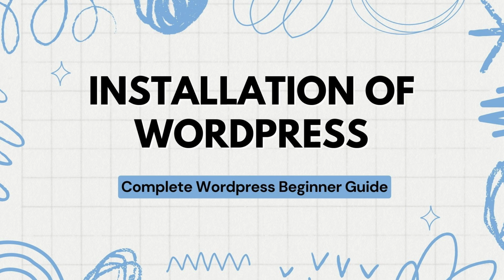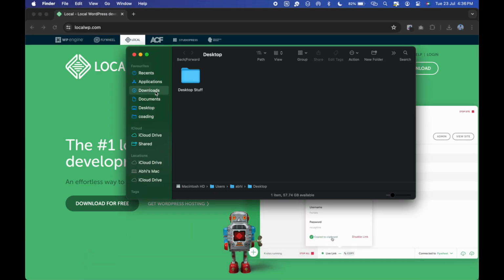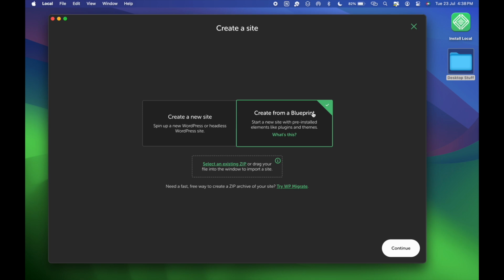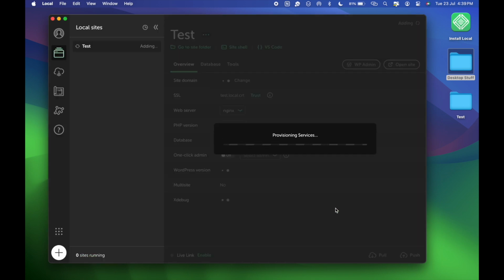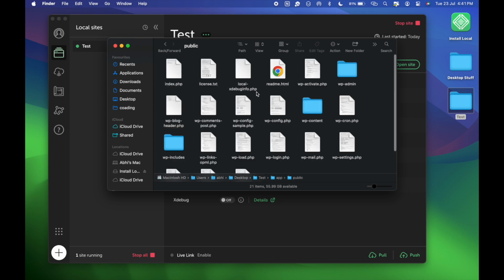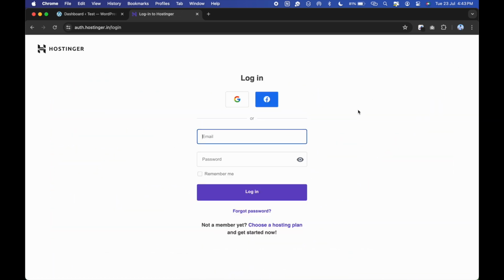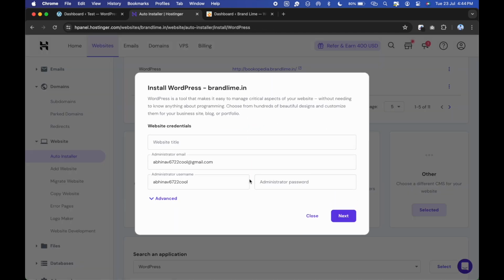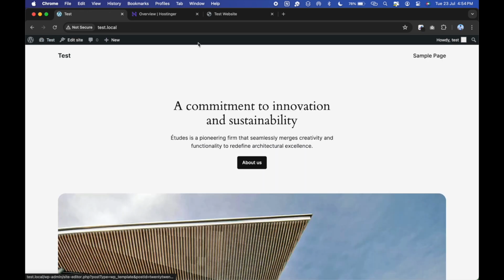Installation of Wordpress | Complete Wordpress beginners guide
Learn every step to install WordPress in this beginner's course—no coding necessary! You'll discover how to set up your server, install WordPress, and get your site up and running in no time.

⭐️ Chapter Contents ⭐️
⌨️ (00:00) Installation of Wordpress
⌨️ (00:18) Ways to Install Wordpress
⌨️ (01:02) Installing Locally
⌨️ (02:15) WP Local Setup
⌨️ (07:02) Installing on Cloud